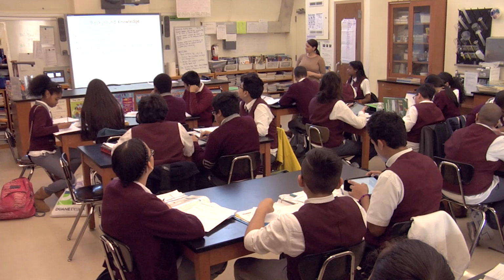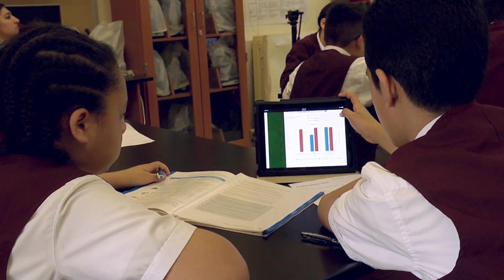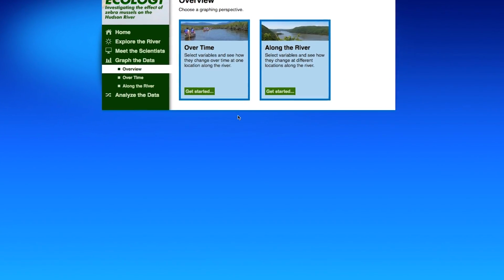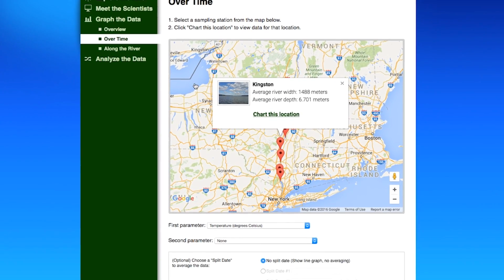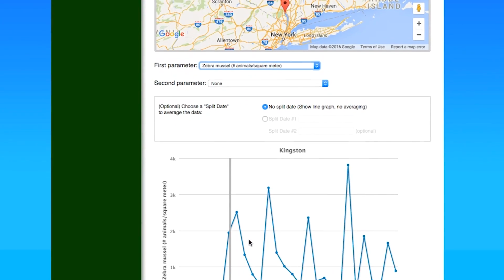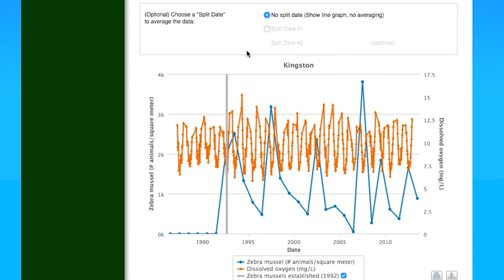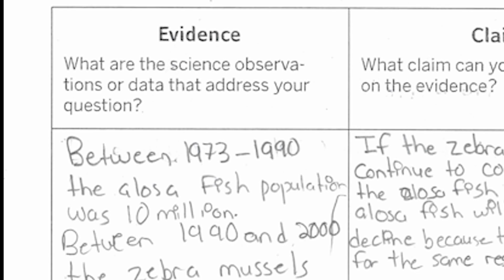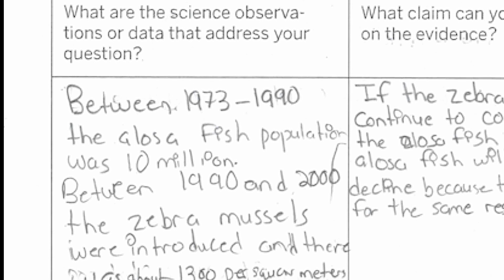Writing a Scientific Explanation Using the Explanation Tool